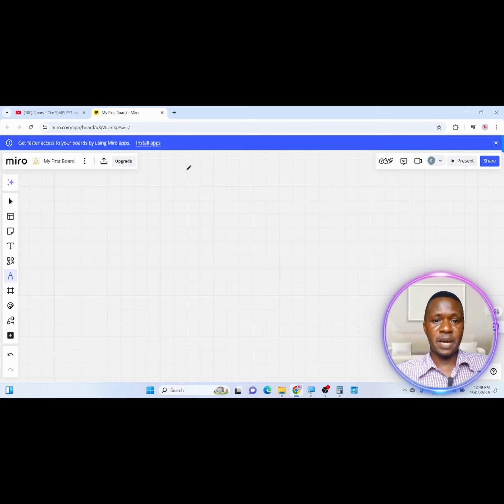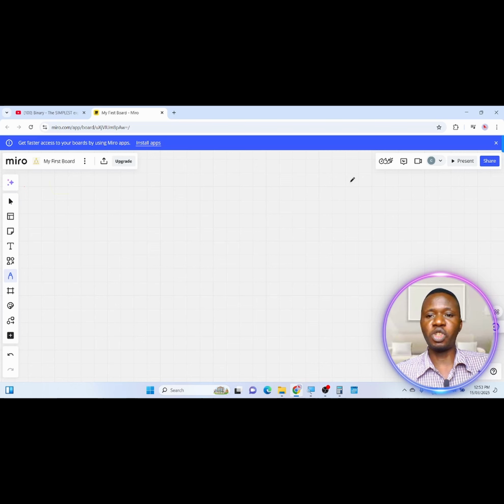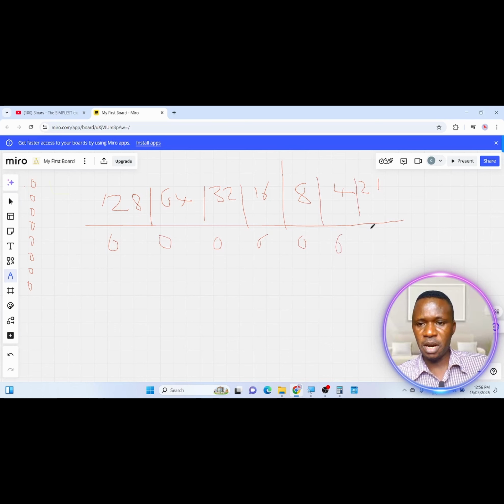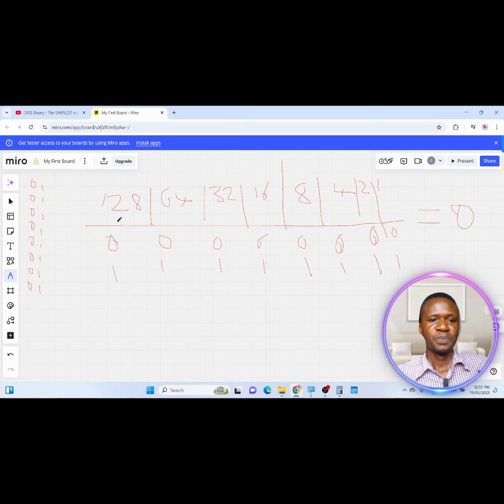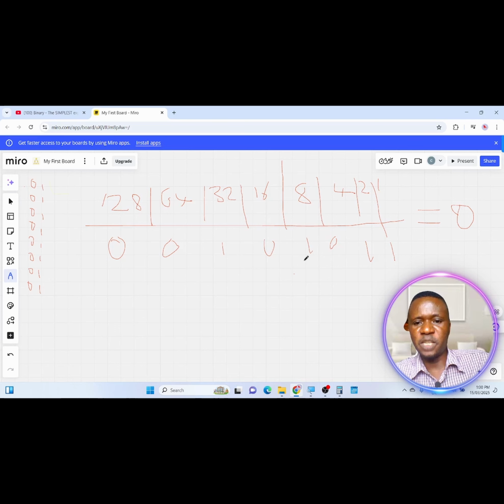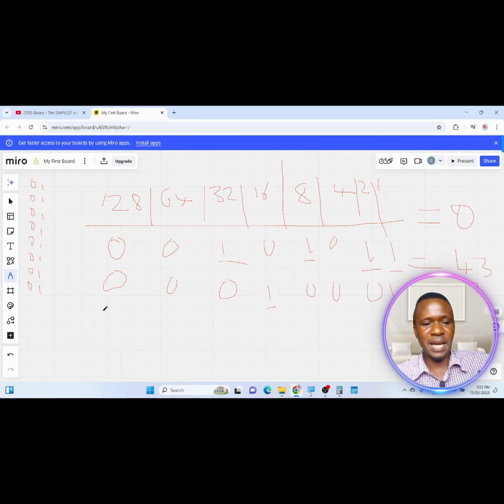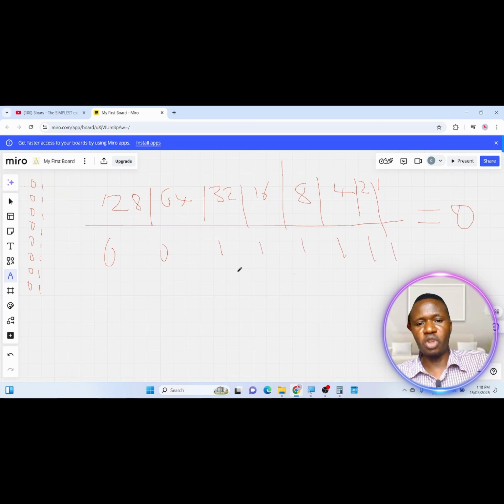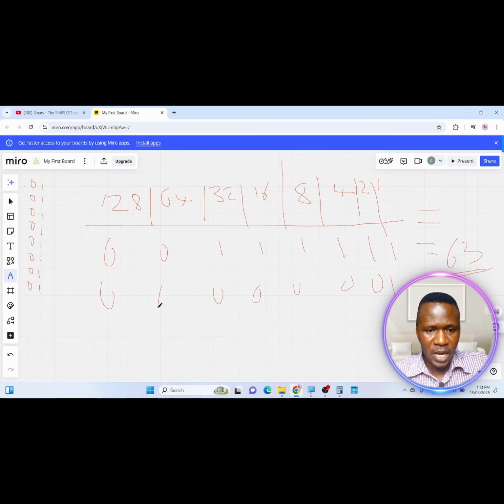how to convert Binary to Decimal part 2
how to convert Binary to Decimal part 2 port